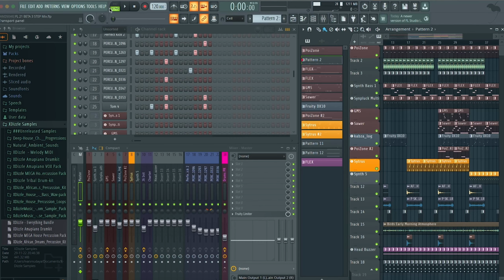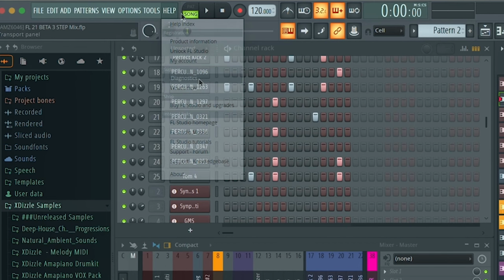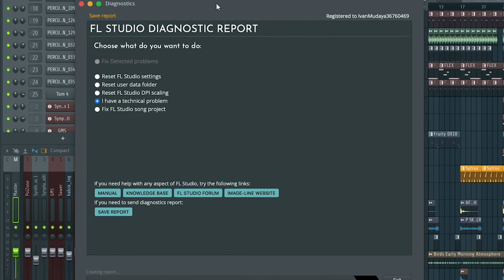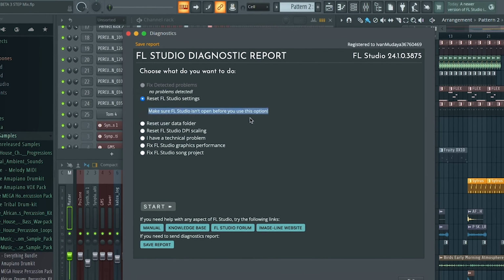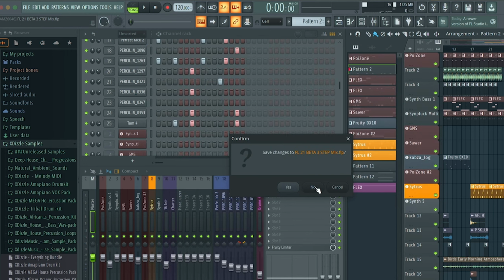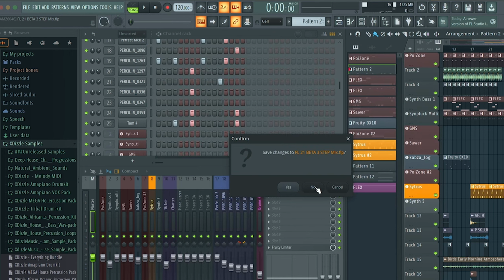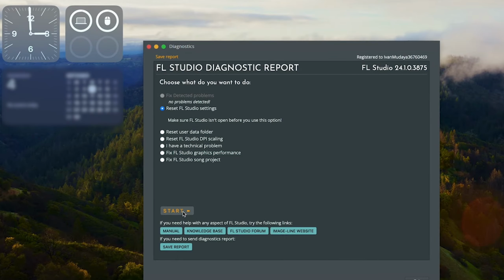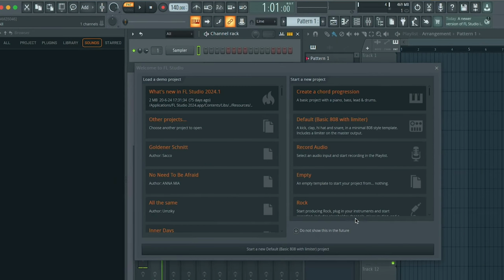How To Reset FL Studio Settings To Default (EASY!)